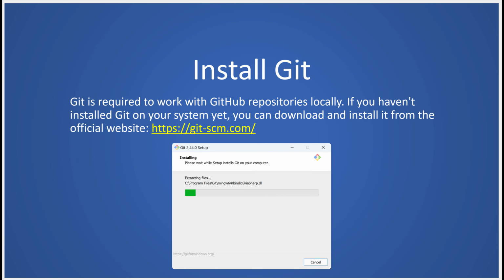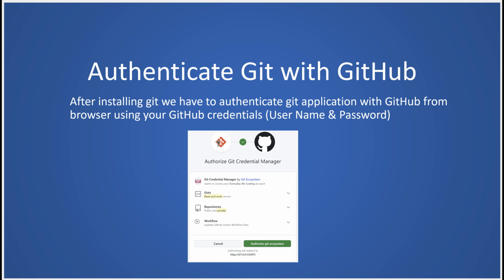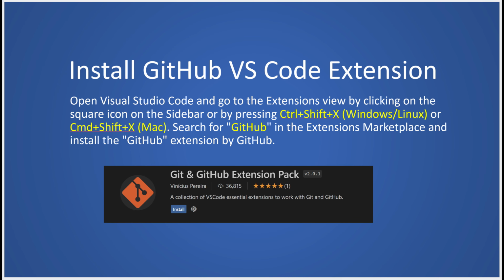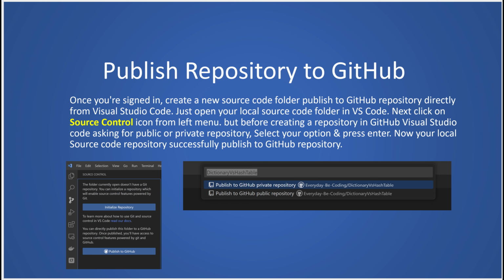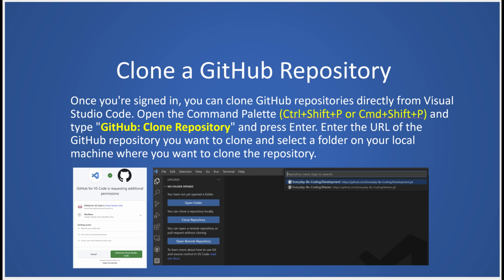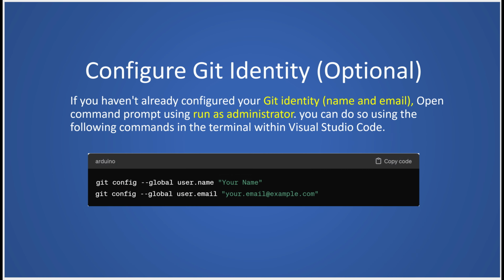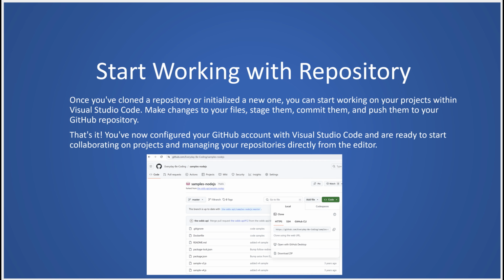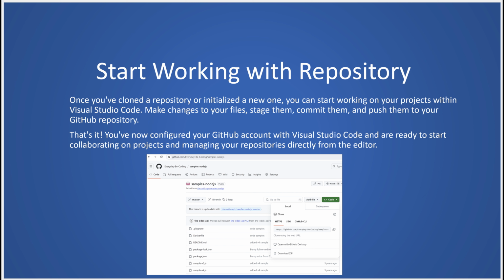Using Git with the IDE - Configuring GitHub account with Visual Studio Code - #1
Welcome to Everyday be Coding.

Configuring your GitHub account with Visual Studio Code for the first time involves a few steps. Here's a simple guide to help you set it up:

Step 1 - Install Visual Studio Code (VS Code)
Step 2 - Install Git
Step 3 - Sign up or log in to GitHub
Step 4 : Authenticate Git with GitHub
Step 5 - Authenticate VS code with GitHub
Step 6 - Install GitHub VS Code Extension
Step 7 - Publish Repository to GitHub
Step 8 - Clone a GitHub Repository
Step 9 - Configure Git Identity (Optional)
Step 10 - Start Working with Repository

If you haven't already installed Visual Studio Code, you can download and install it from the official

Git is required to work with GitHub repositories locally. If you haven't installed Git on your system yet, you can download and install it from the official

If you don't have a GitHub account yet, you'll need to sign up for one. If you already have an account, log in to it.

After installing git we have to authenticate git application with GitHub from browser using your GitHub credentials (User Name & Password)

After installing VS code we have to authenticate GitHub account with VS code from browser using your GitHub credentials.

Open Visual Studio Code and go to the Extensions view by clicking on the square icon on the Sidebar or by pressing Ctrl+Shift+X (Windows/Linux) or Cmd+Shift+X (Mac). Search for "GitHub" in the Extensions Marketplace and install the "GitHub" extension by GitHub.

Once you're signed in, create a new source code folder publish to GitHub repository directly from Visual Studio Code. Just open your local source code folder in VS Code. Next click on Source Control icon from left menu. but before creating a repository in GitHub Visual Studio code asking for public or private repository, Select your option & press enter. Now your local Source code repository successfully publish to GitHub repository.

Once you're signed in, you can clone GitHub repositories directly from Visual Studio Code. Open the Command Palette (Ctrl+Shift+P or Cmd+Shift+P) and type "GitHub: Clone Repository" and press Enter. Enter the URL of the GitHub repository you want to clone and select a folder on your local machine where you want to clone the repository.

If you haven't already configured your Git identity (name and email), Open command prompt using run as administrator. you can do so using the following commands in the terminal within Visual Studio Code.

Once you've cloned a repository or initialized a new one, you can start working on your projects within Visual Studio Code. Make changes to your files, stage them, commit them, and push them to your GitHub repository.
That's it! You've now configured your GitHub account with Visual Studio Code and are ready to start collaborating on projects and managing your repositories directly from the editor.

that it's for today have a good day

Chapter :
00:00 Intro
00:07 Install Visual Studio Code (VS Code)
00:14 Install Git
00:25 Sign up or log in to GitHub
00:33 Authenticate Git with GitHub
00:40 Authenticate VS code with GitHub
00:48 Install GitHub VS Code Extension
01:05 Publish Repository to GitHub
01:20 Clone a GitHub Repository
01:37 Configure Git Identity (Optional)
01:46 Start Working with Repository